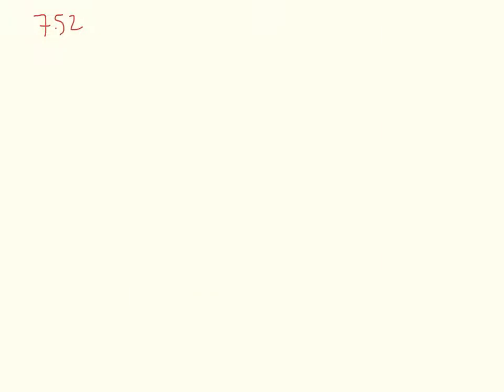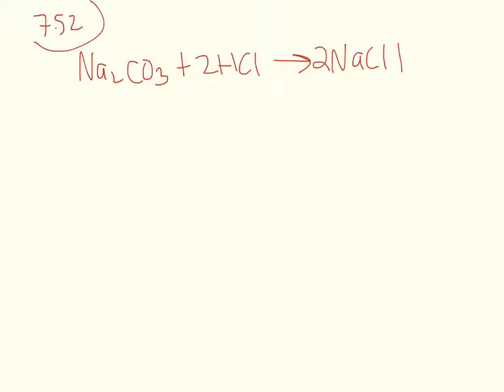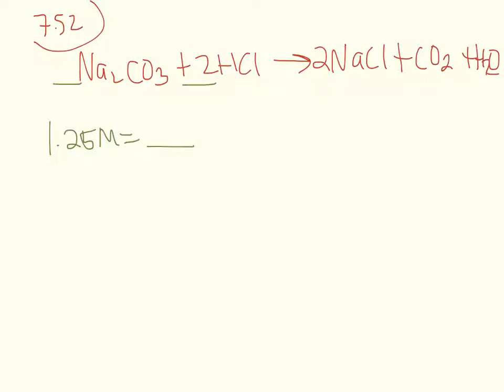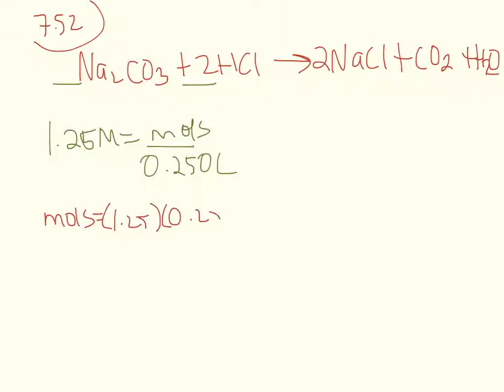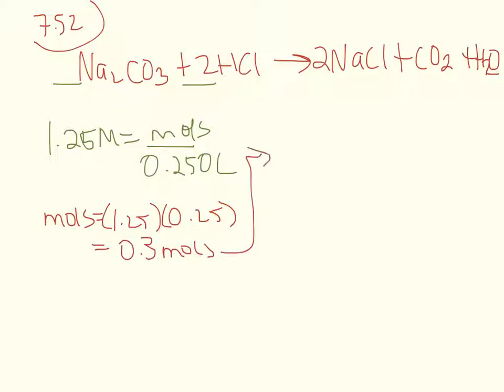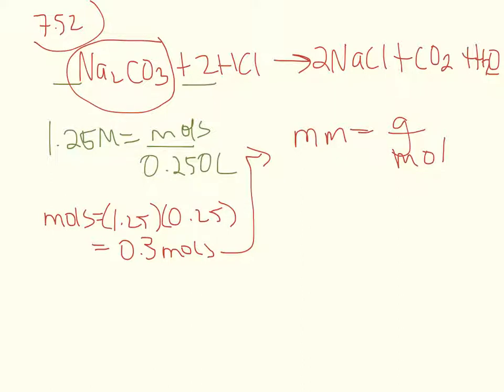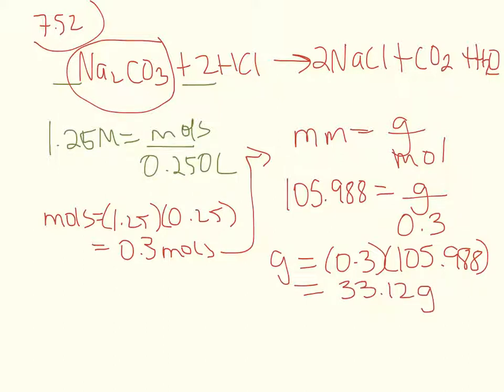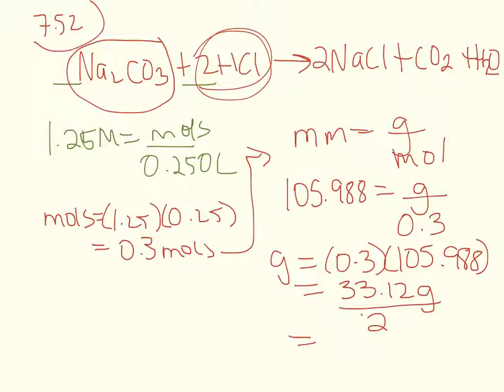Solution stoichiometry example 2